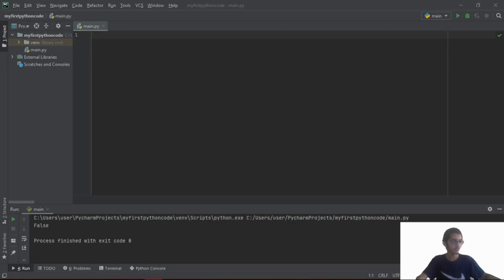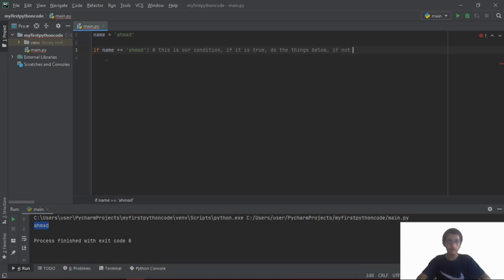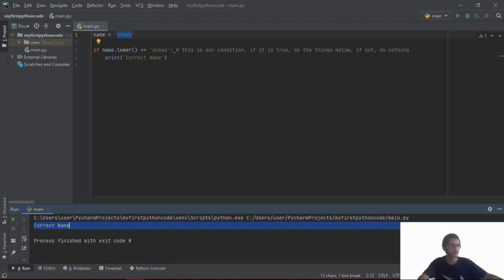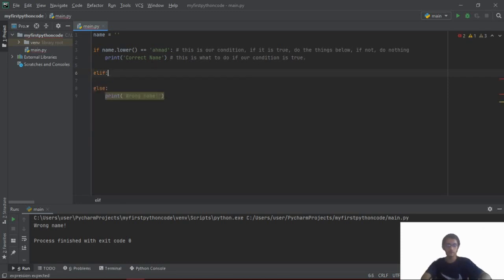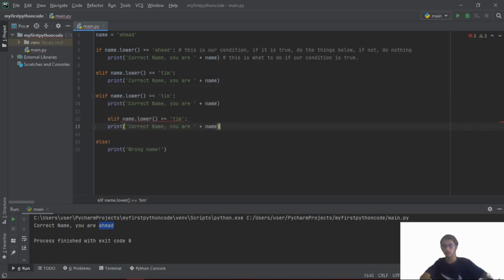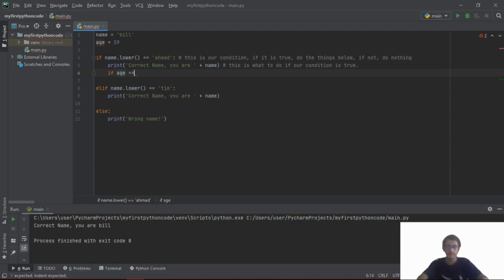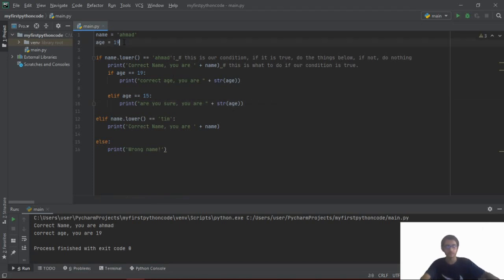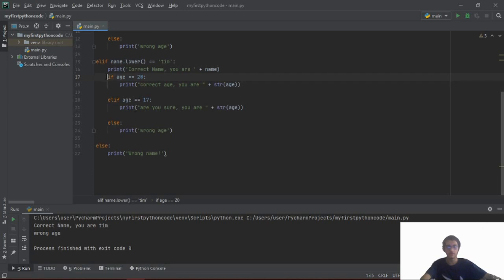Python For Beginners | 4th Tutorial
Asalamu Alaikum everyone. In this tutorial we'll be learning if, elif, else as well as nesting if statements.

If you have any question, please don't hesitate to comment down.